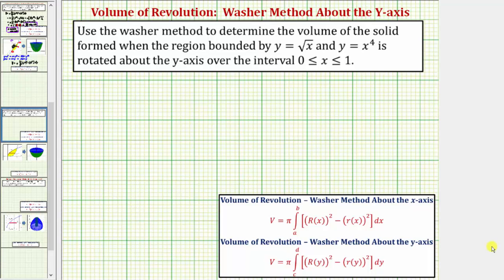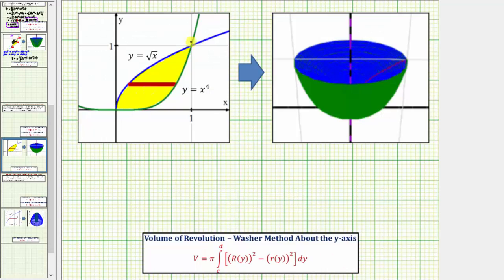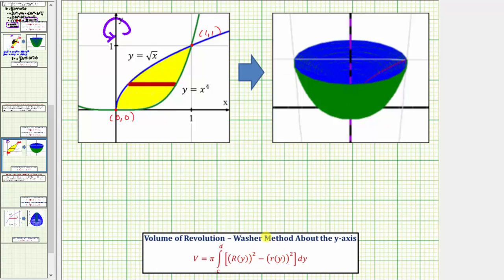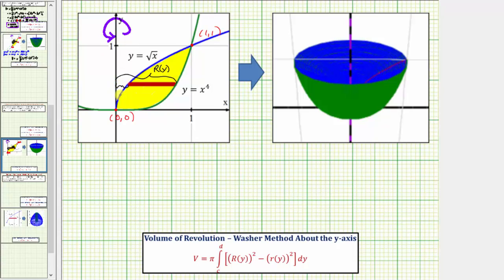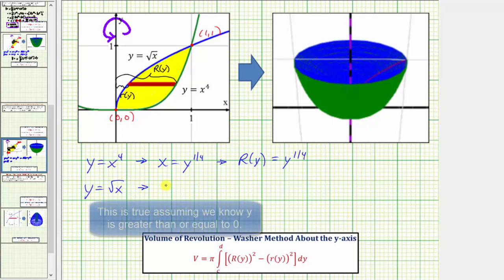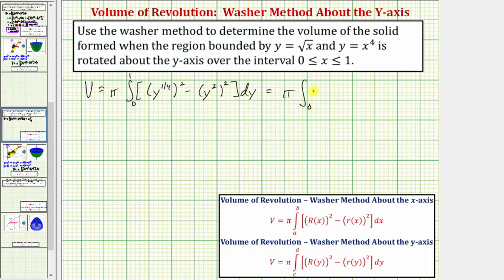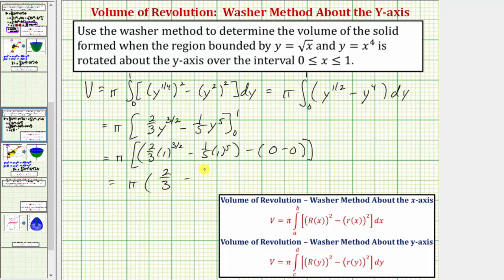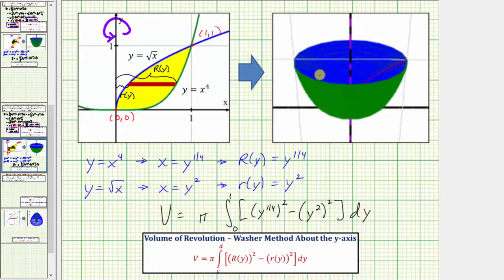Ex 2: Volume of Revolution Using Washer Method About Y-Axis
This video explains how to determine a volume of revolution using the washer method with rotation about the y-axis.